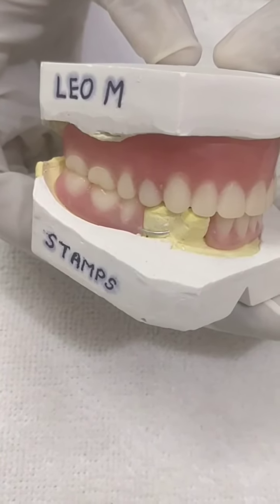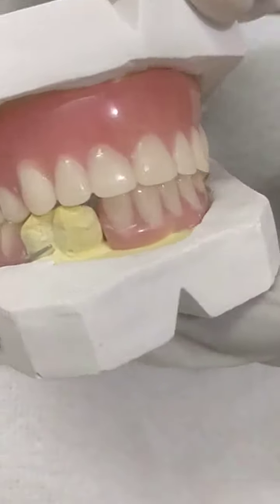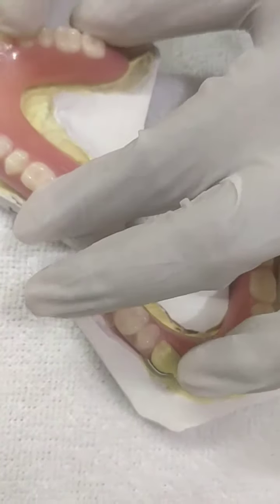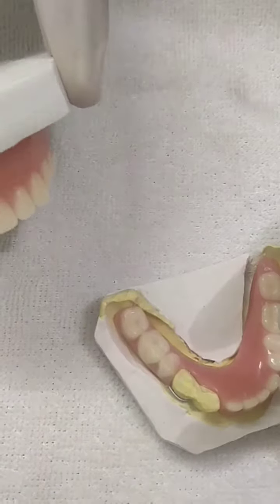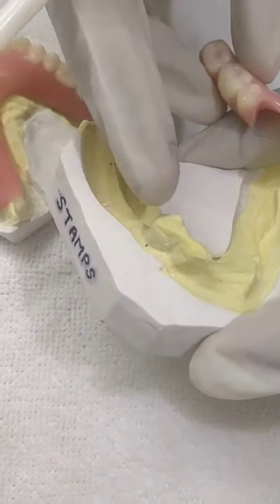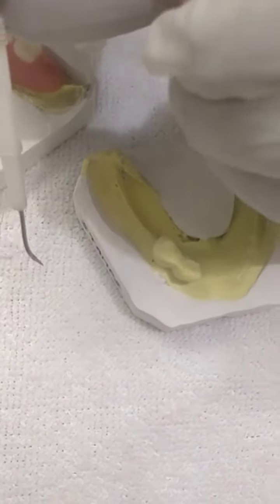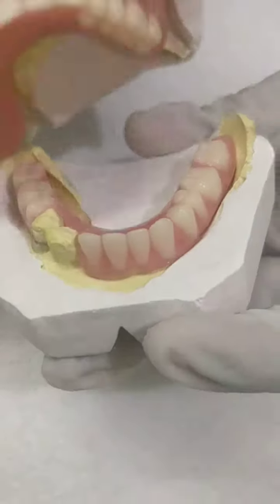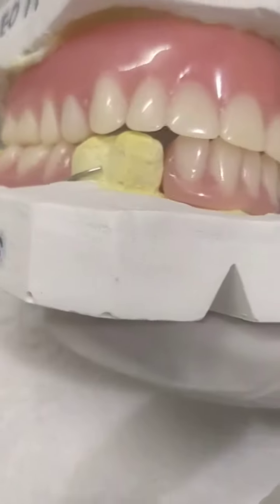Complete Dentures, removal partial denture